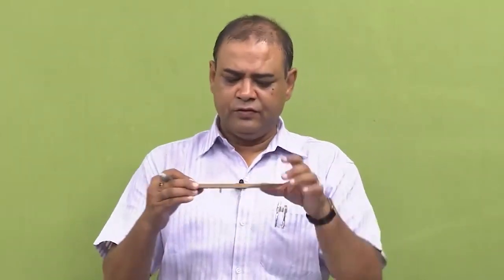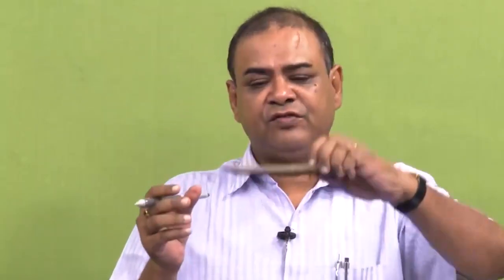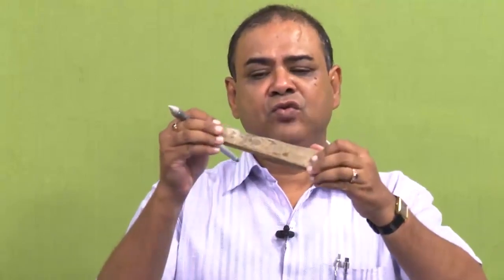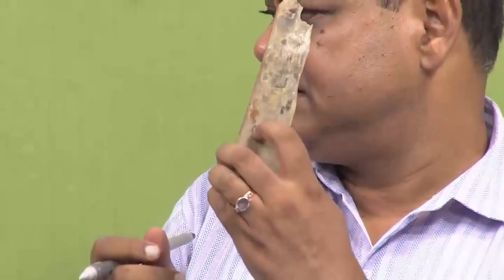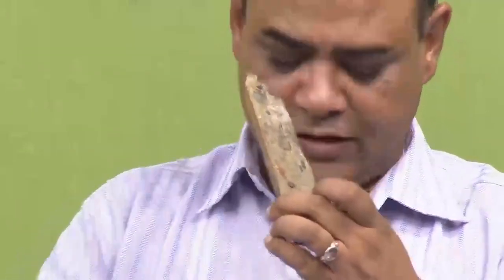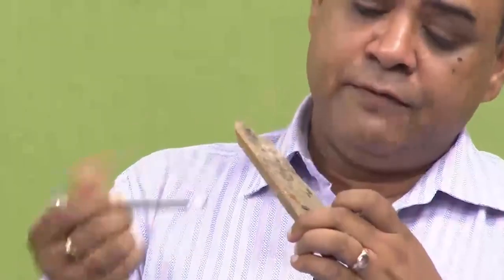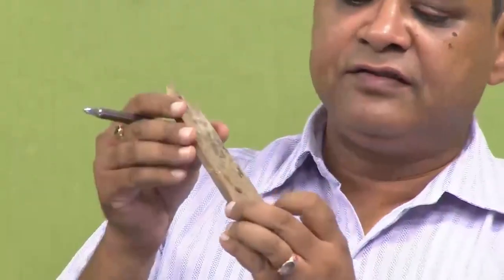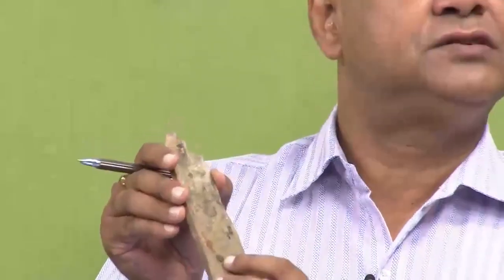18: EXAMPLES OF CONCENTRATION CELL AND SPONTANEITY OF CORROSION PROCESS